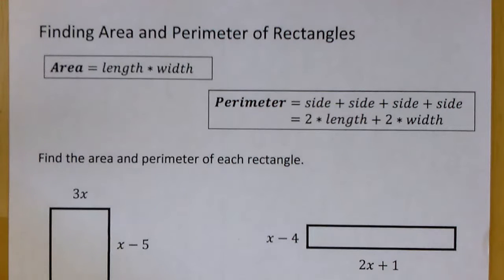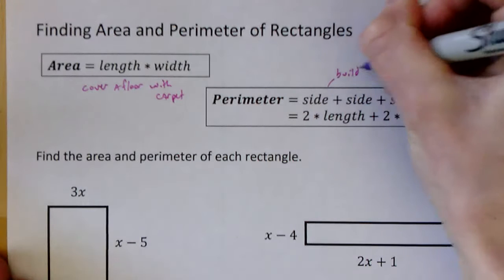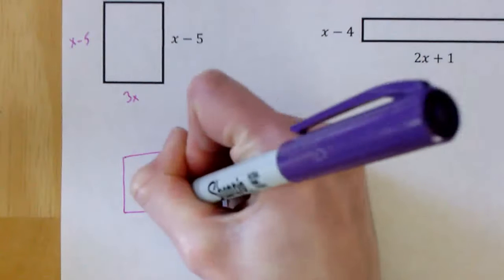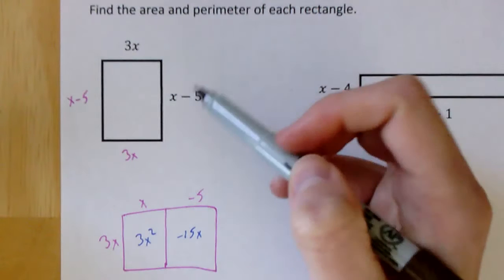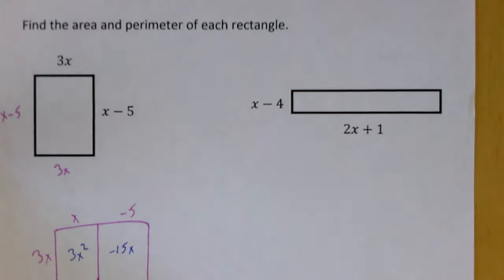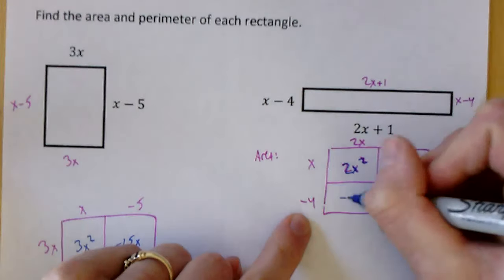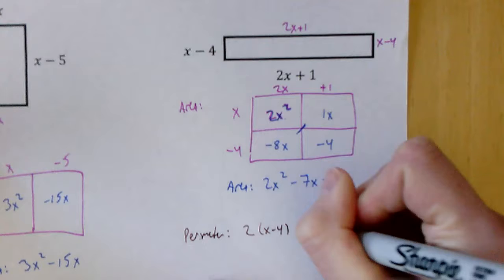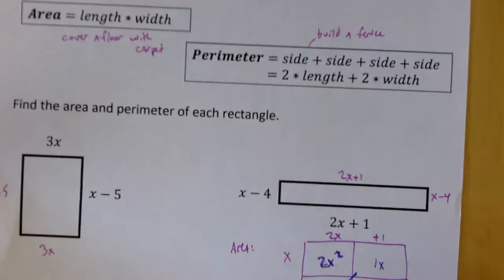Area and Perimeter with Polynomials